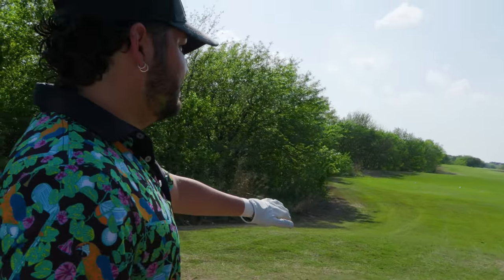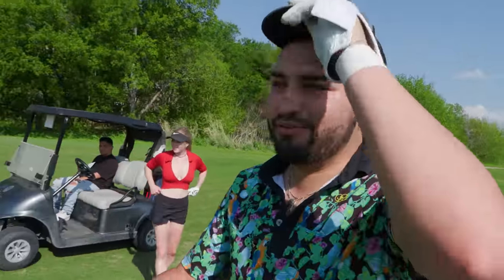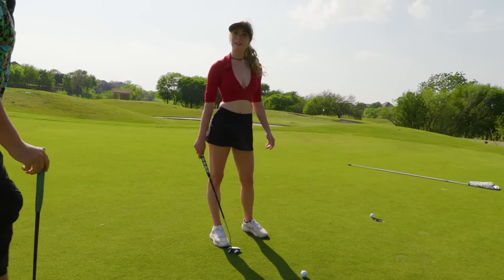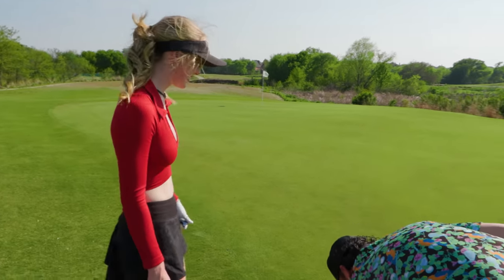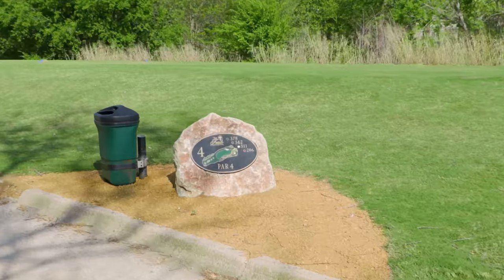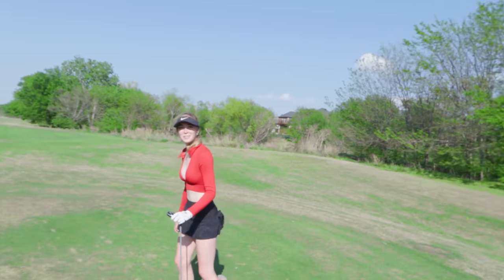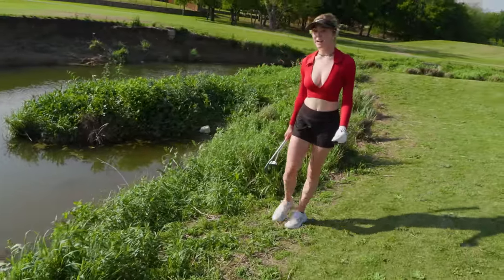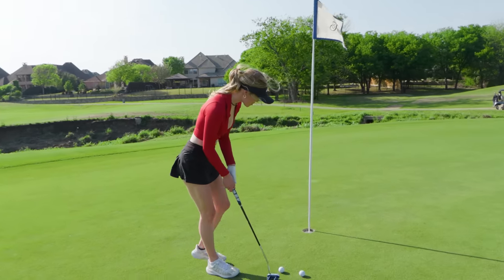We Did It Again..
Back with some more golf hope you guys enjoyed!